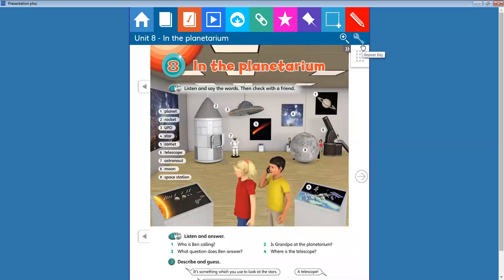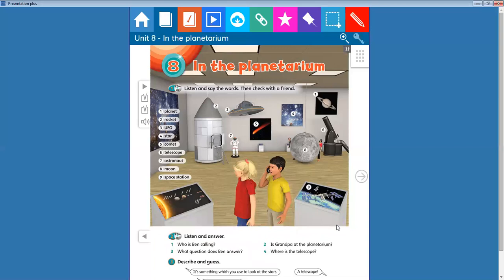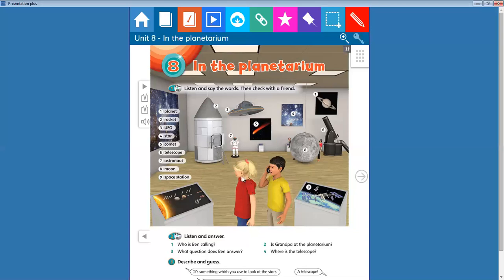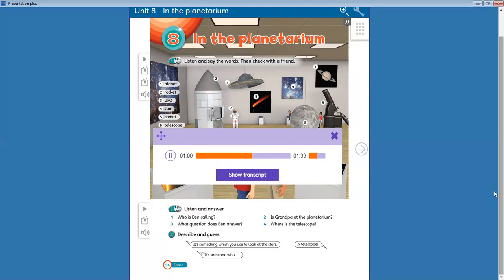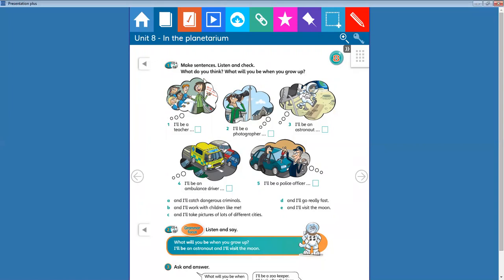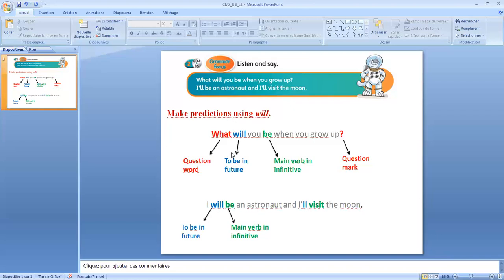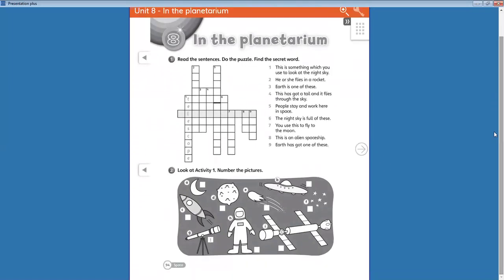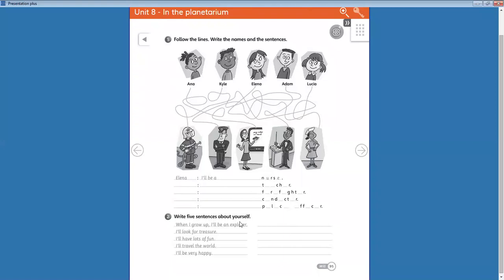CM2 Unit8 L1